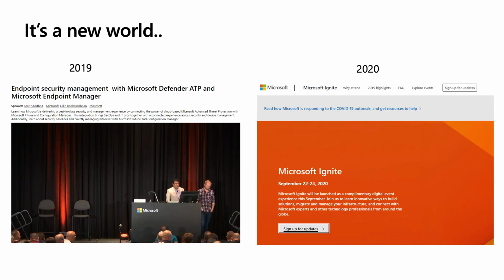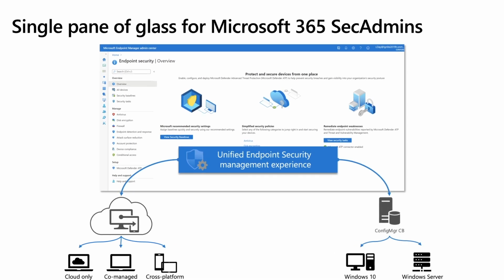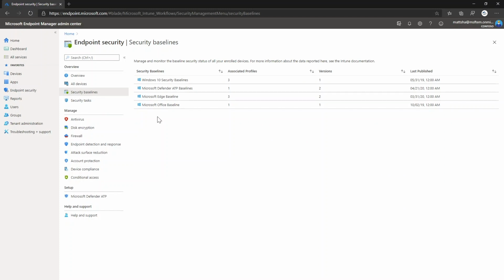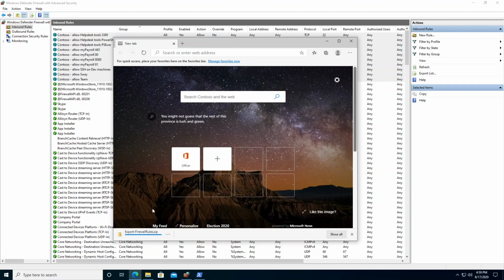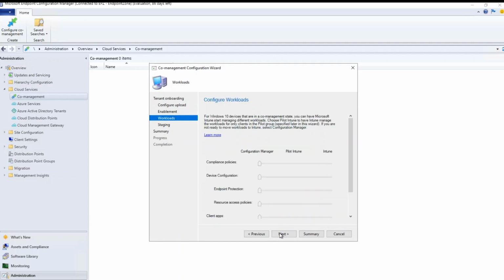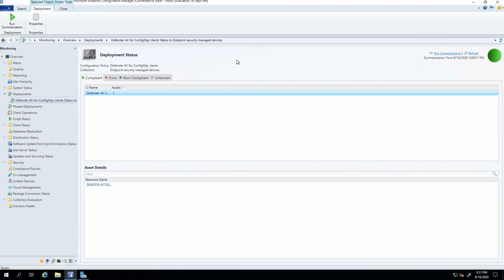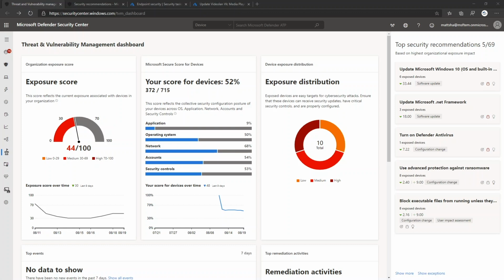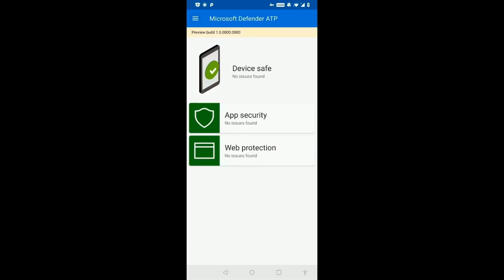Unify endpoint security management with Microsoft Endpoint Manager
Learn how Microsoft is delivering a best-in-class security and management experience by connecting the power of cloud-based Microsoft Defender Advanced Threat Protection with Microsoft Intune and Configuration Manager. This integration brings SecOps and IT pros together with a connected experience across security and device management, including security baselines, BitLocker encryption, Firewall management and more